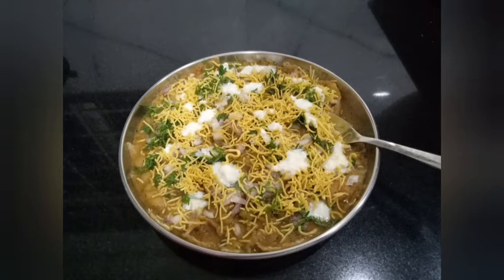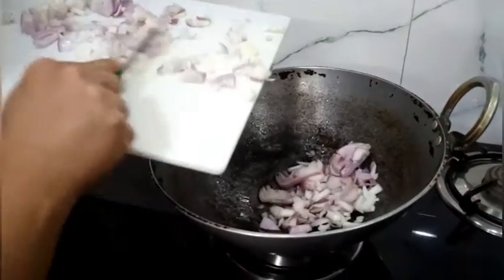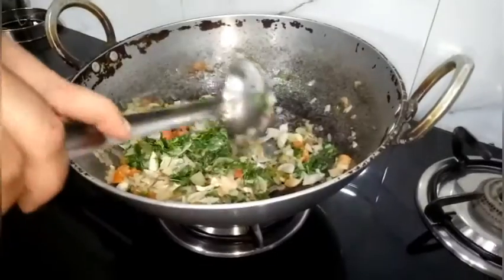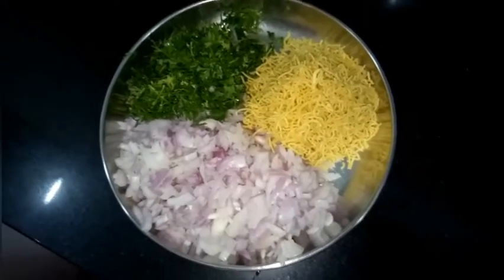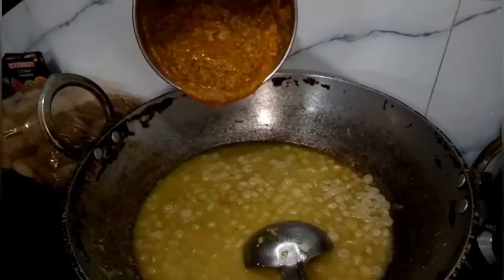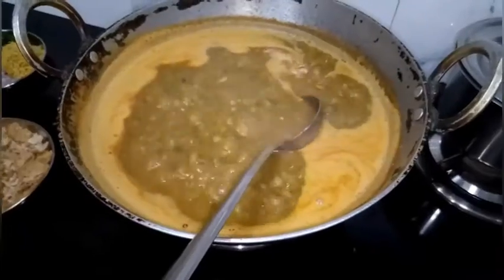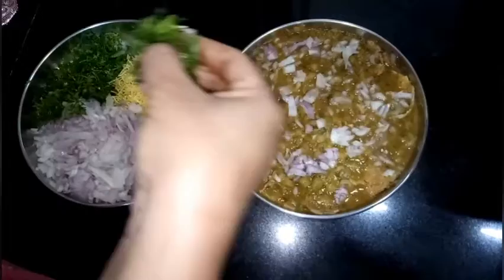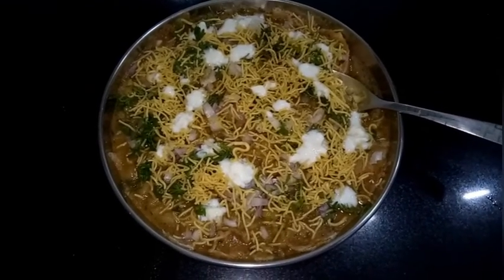Masala puri recipe | Tasty evening chaat recipe | Fun With TriDiya